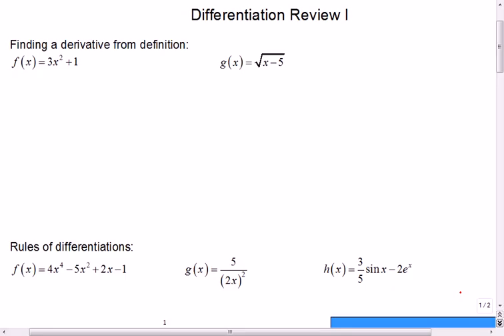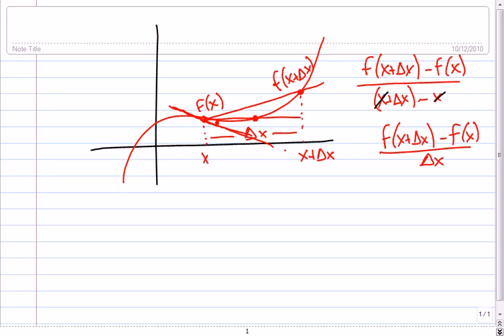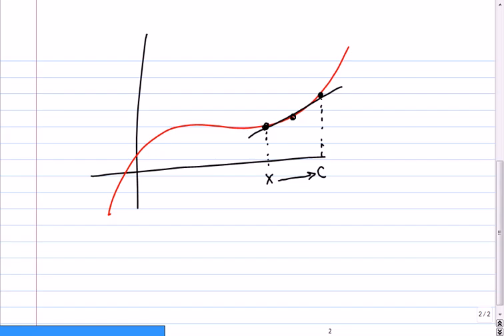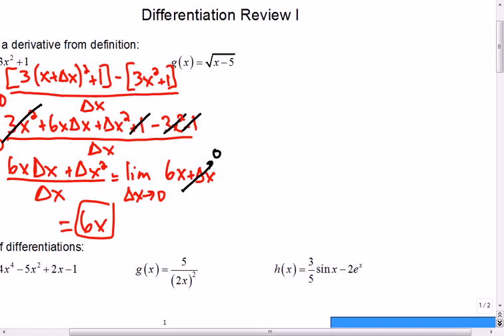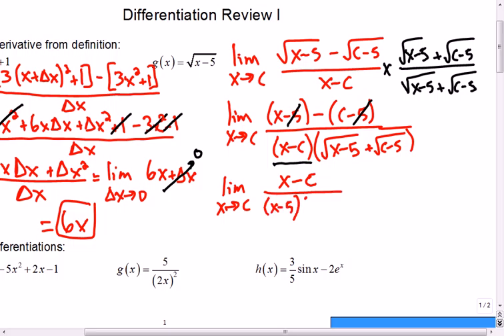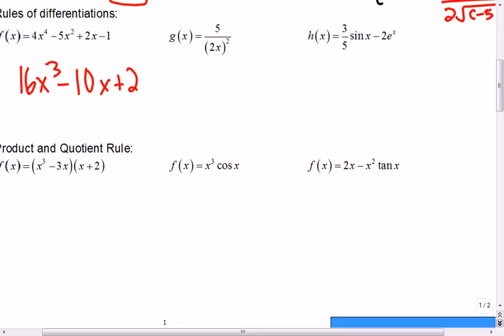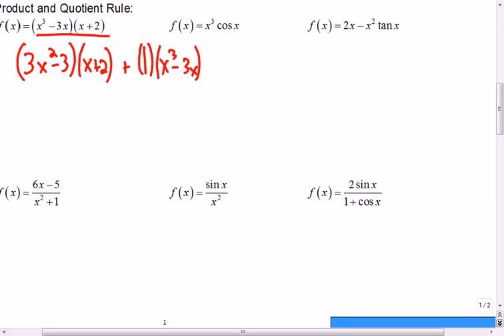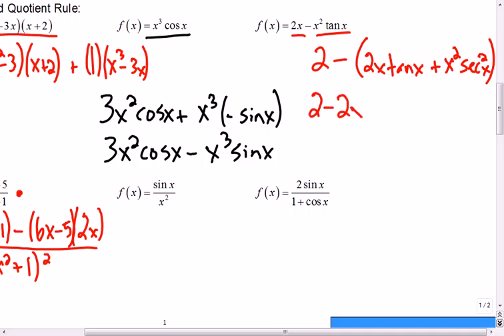Mr Joyce - AP Calculus Differentiation Part 1 Review (i)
We've studied a lot of rules in the first part of differentiation. This lesson is a recap of everything so far.